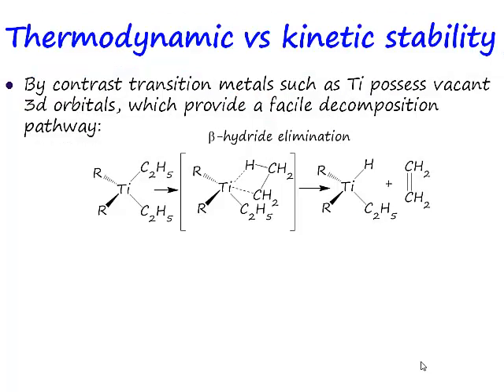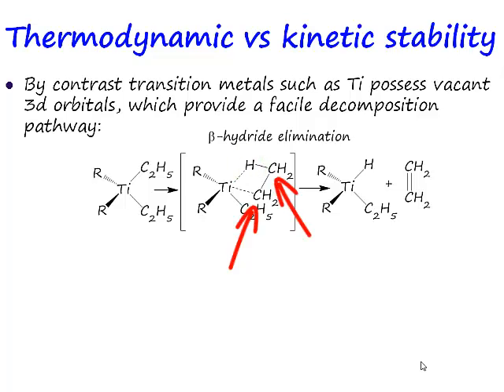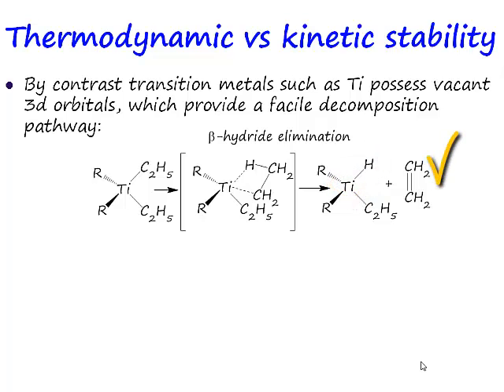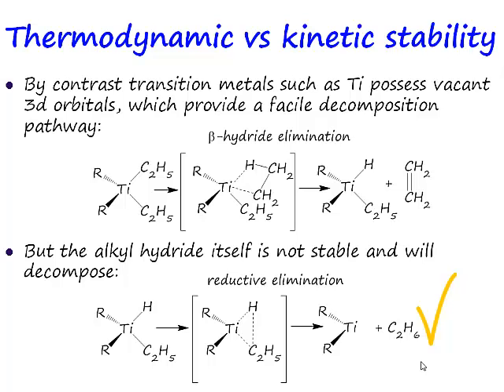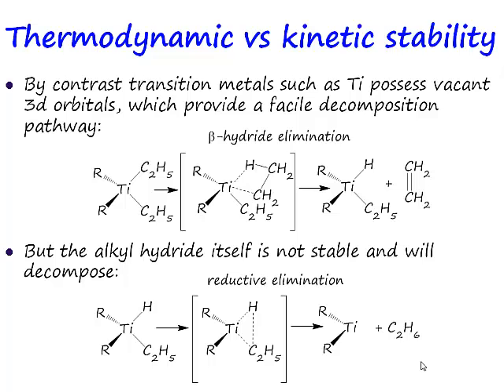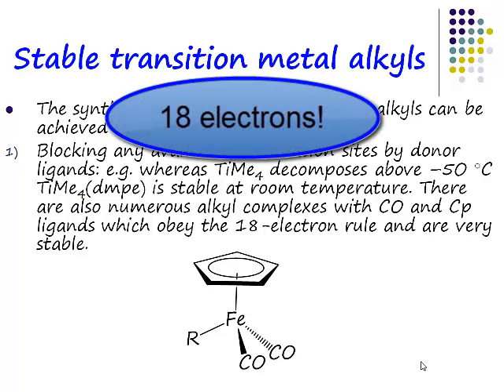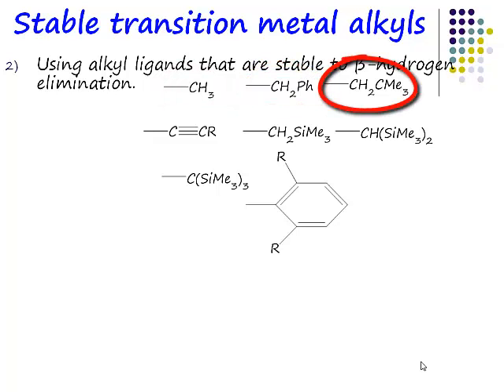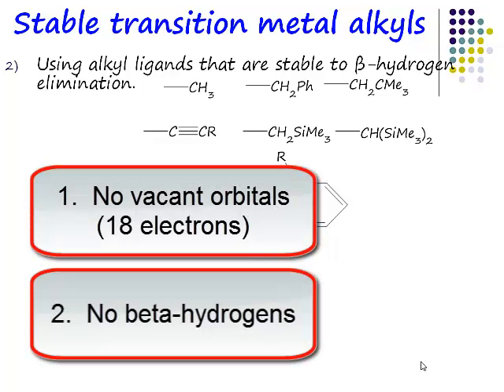Chemistry Vignettes: Stability of transition metal alkyls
The Chemistry Vignettes Project is the result of a Physical Sciences Centre, Higher Education Academy funded departmental project collaboration between the Chemistry Schools of the University of East Anglia and The University of Southampton to examine the screencasting of first year Chemistry lectures and the provision of Vignettes. Vignettes are short, annotated and interactive highlights from chemistry screencasts envisaged as Open Educational Resources.